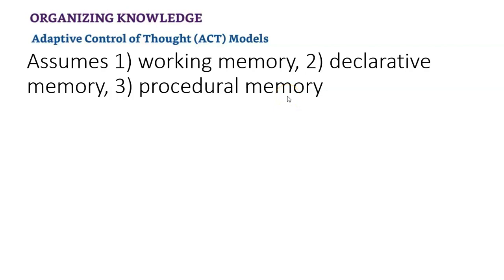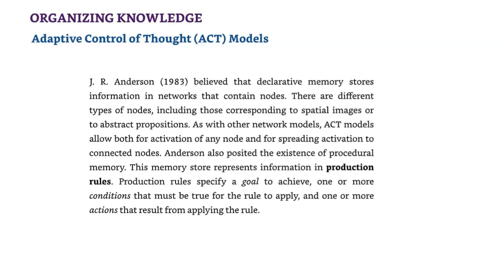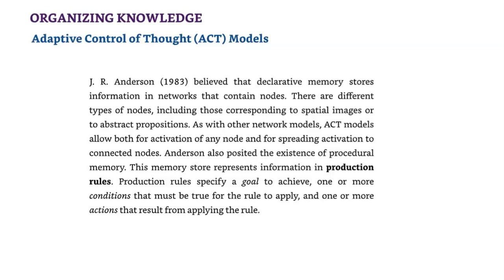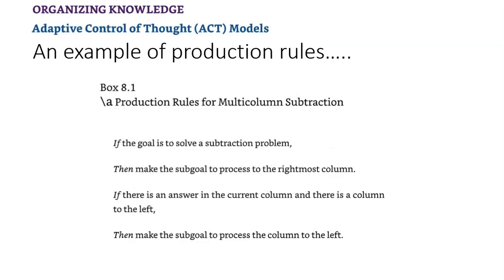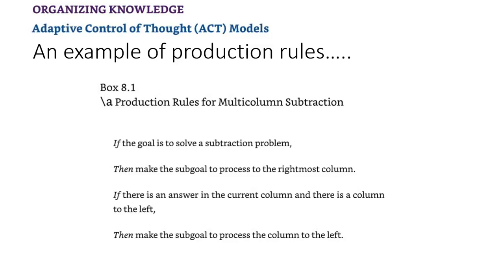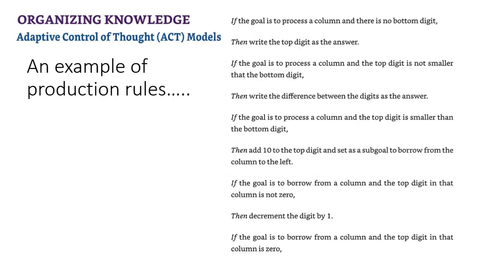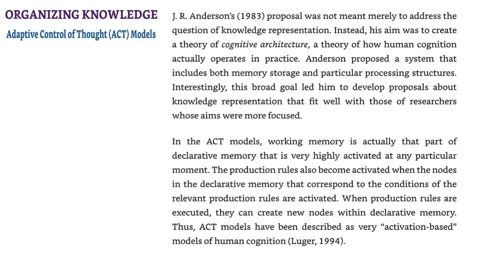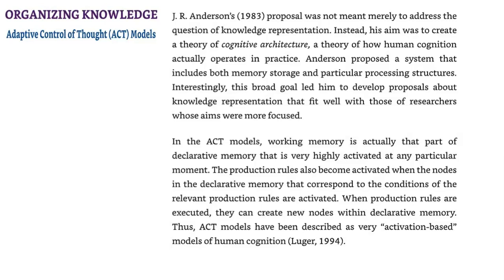PSYC 3360 Chapter 8 part 3 Organizing Knowledge, ACT models